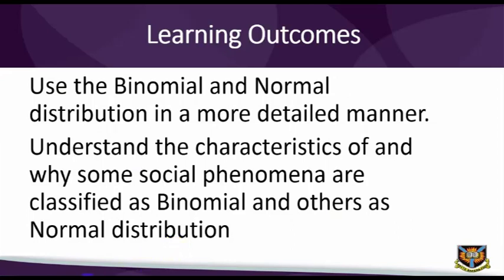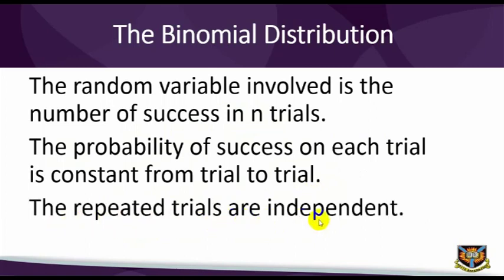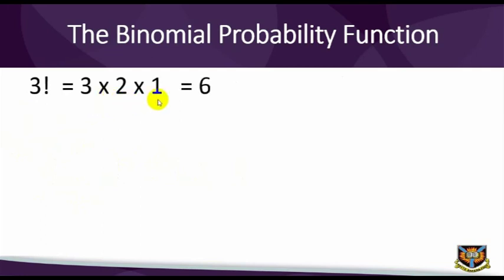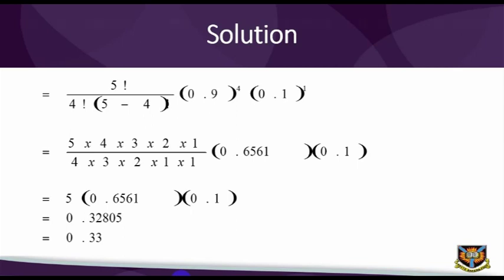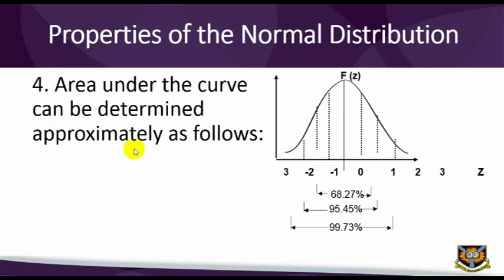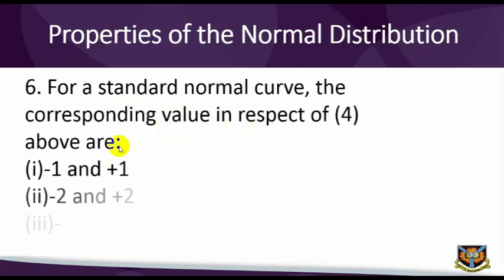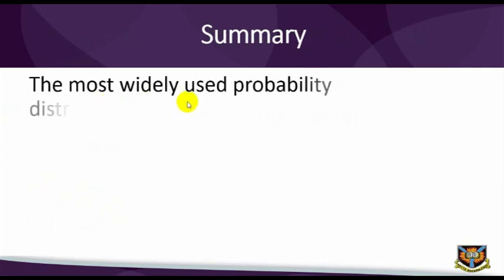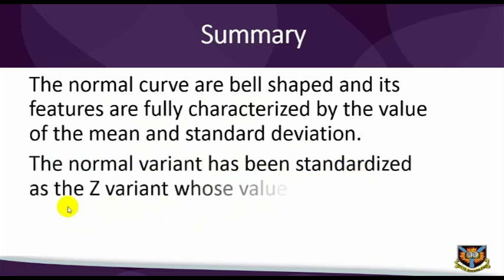pos 311 ss9